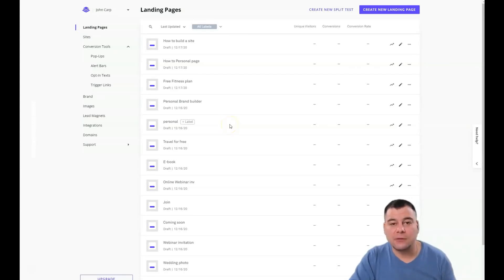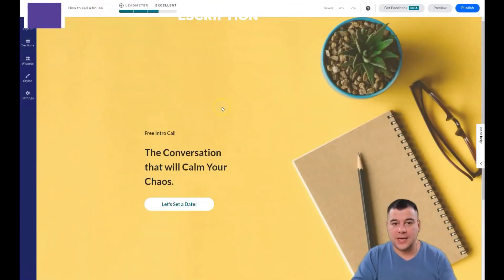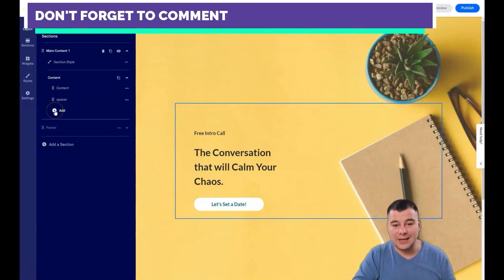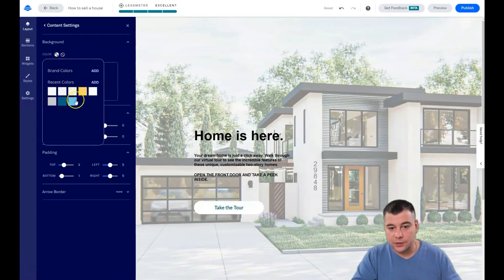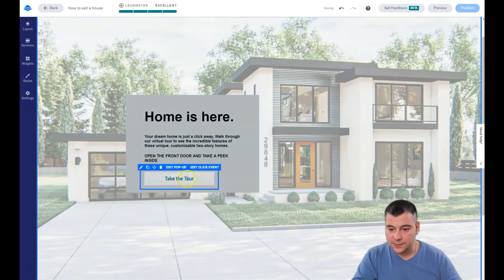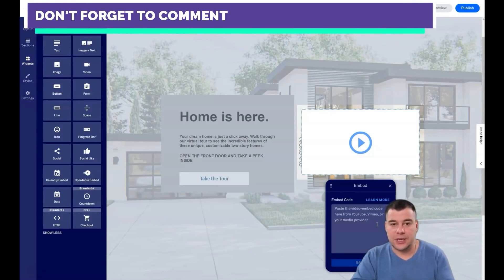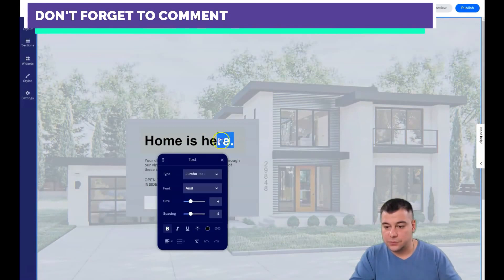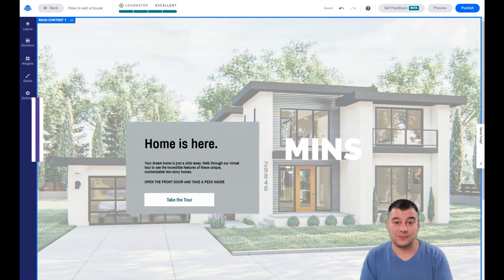TUTORIAL HOW TO CREATE A WEBSITE FOR FREE IN 13 MINUTES 2021 ✅